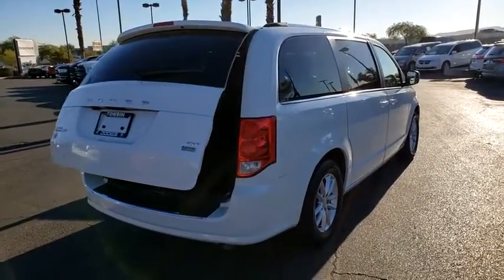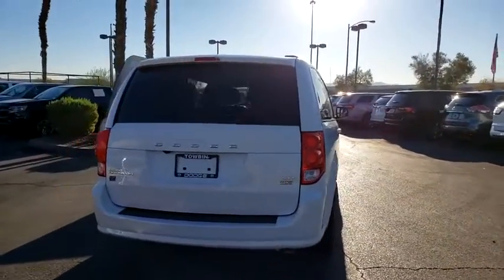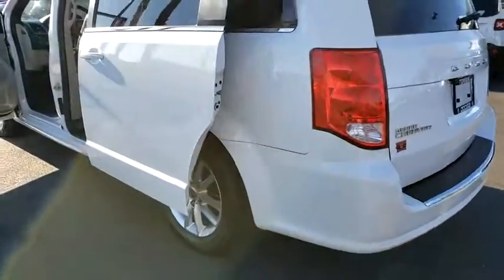2019 DODGE GRAND CARAVAN Henderson, Las Vegas, Bullhead City, Lake Havasu, Laughlin, NV RP14925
White Knuckle Clearcoat Used 2019 DODGE GRAND CARAVAN available in Henderson, Nevada at Towbin Dodge. Servicing the Las Vegas, Bullhead City, Lake Havasu, Laughlin, NV area.
2019 DODGE GRAND CARAVAN SXT WAGON - Stock#: RP14925 - VIN#: 2C4RDGCG4KR545656

Towbin Dodge
275 Auto Mall Dr

Towbin Dodge, located in the Valley Auto Mall in Henderson, is pleased to offer this White Knuckle Clearcoat 2019 Dodge Grand Caravan SXT for purchase, this vehicle is well equipped with many features including. Certified By Carfax - No Accidents, Certified By Carfax - One Owner, Remainder Of Factory Warranty Still Applies, Black Finish I/P Bezel, Bright Belt Moldings, Power Liftgate, Quick Order Package 29P. FWD 6-Speed Automatic 3.6L 6-Cylinder SMPI DOHC Clean CARFAX. CARFAX One-Owner.brbrRecent Arrival! Odometer is 16248 miles below market average!brbrbrThanks for checking out this great vehicle. When looking to buy pre-owned, why not buy from the #1 Dodge dealer in Nevada? Give us a call or come by today to see our huge inventory selection and let our great team assist you in locating your next vehicle!brbrAwards:br  * 2019 KBB.com Brand Image Awards